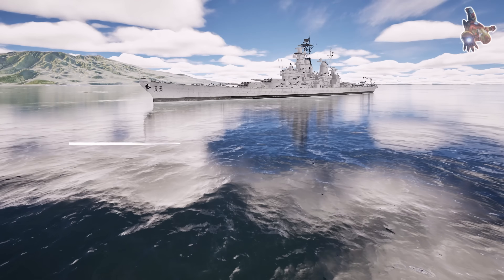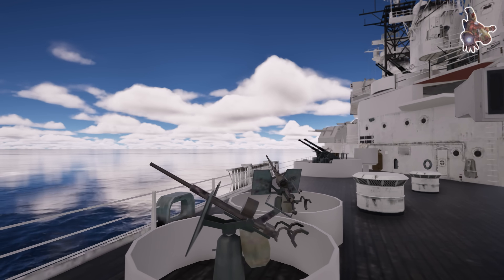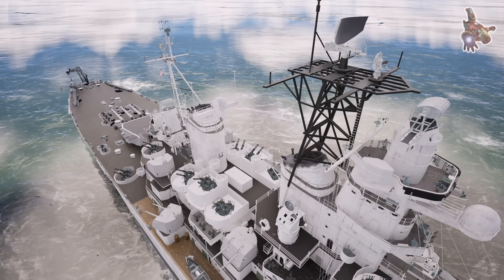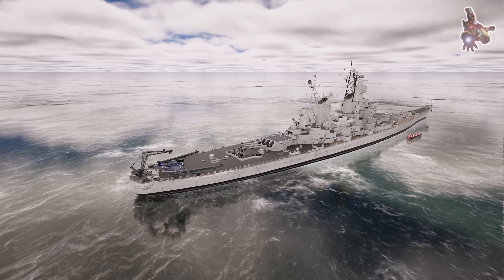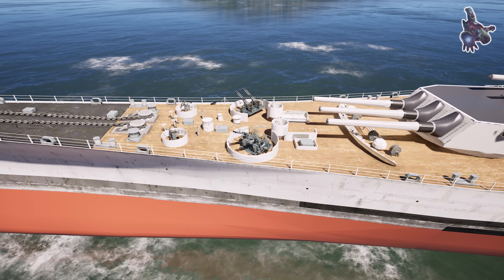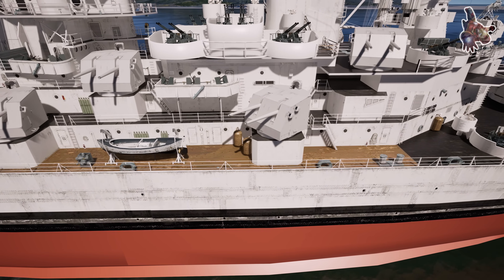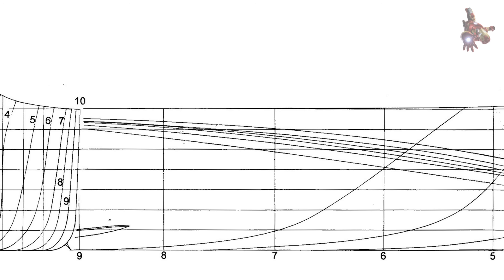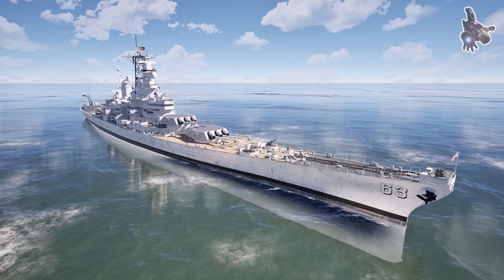How a WW2 American Battleship Works – USS Missouri * General Characteristics, Hull Lines & Profile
If you would like to download Hull Lines and Profile plans for USS Missouri (BB-63), please consider becoming a sponsor of this channel. After becoming a sponsor, you will find download links to all channel PLANS in the COMMUNITY tab through Google Drive.

 1:18 - USS Missouri (BB-63): Why Understand How a Battleship Works?
 3:23 - USS Missouri (BB-63): General Characteristics and Design
 5:52 - USS Missouri (BB-63): Hull Lines and Profile
 8:28 - Hull Lines and Profile Plans of USS Missouri (BB-63)

At first glance, a battleship like the USS Missouri (BB-63) may seem like just a massive war machine, built for raw firepower and defense. However, beneath its armored hull lies an incredibly complex system of engineering, logistics, and strategy that made it one of the most formidable naval vessels of its time. Understanding how a battleship works isn’t just about learning how its guns fire or how it moves through the water—it’s about uncovering the intricate coordination of technology and human effort that kept it operational in the heat of battle.

During World War II, battleships were the backbone of naval warfare, serving as floating fortresses that could strike targets miles away while withstanding intense enemy fire. To function effectively, the USS Missouri required thousands of crew members working in perfect synchronization—engineers maintaining steam turbines, gunners operating massive 16-inch cannons, radar operators tracking enemy movements, and officers making split-second tactical decisions.

By exploring how the USS Missouri worked, we gain insight not only into the ship itself but also into the evolution of naval warfare, the advancements in military technology, and the daily challenges faced by the sailors who lived and fought aboard. Whether you're a history enthusiast, an engineering fan, or simply curious about how one of history’s greatest battleships operated, understanding the inner workings of the USS Missouri provides a deeper appreciation for the incredible ingenuity and effort behind these war machines.

UNITED STATES
- Name: USS Missouri (BB-63)
- Namesake: State of Missouri
- Ordered: 12 June 1940
- Builder: Brooklyn Navy Yard
- Laid down: 6 January 1941
- Launched: 29 January 1944
- Commissioned: 11 June 1944
- Decommissioned: 26 February 1955
- Identification: Callsign NCBL
- Recommissioned: 10 May 1986
- Decommissioned: 31 March 1992
- Stricken: 12 January 1995
- Motto: "Strength for Freedom"
- Nickname: "Mighty Mo"
- Status: Museum ship in Pearl Harbor

GENERAL CHARACTERISTICS
- Class and type: Iowa-class battleship
- Displacement: 57,540 long tons, 58,460 t (full load)
- Length: 887 ft 3 in, 270.4 m
- Beam: 108 ft 2 in, 33 m
- Draft: 37 ft 9 in, 11.5 m
- Installed power: 8 x Babcock & Wilcox boilers, 212,000 shp (158,000 kW)

Propulsion:
- 4 x geared steam turbines
- 4 x screw propellers

- Speed: 32.5 knots (60.2 km/h; 37.4 mph)
- Range: 15,000 nmi (28,000 km; 17,000 mi) at 15 knots (28 km/h; 17 mph)
- Complement: 117 officers, 1,804 enlisted men (designed)

Sensors and processing systems:
- 1 x SK-2 early-warning radar
- 2 x SG surface-search radars
- 2 x Mk-8 fire-control radars
- 4 x Mk-12 fire-control radars
- 4 x Mk-22 height-finder radars
- 1 x Mk-27 fire-control radar

Armament:
- 3 x triple 16 in, 406 mm guns
- 10 x twin 5 in, 127 mm DP guns
- 10 x quadruple 40 mm, 1.6 in AA guns
- 49 x single 20 mm, 0.8 in AA guns

Armor:
- Waterline belt: 12.1 in, 307 mm
- Bulkheads: 14.5 in, 368 mm
- Barbettes: 11.6–17.3 in, 295–439 mm
- Turrets: 19.5 in, 495 mm
- Decks: 4.75–6.2 in, 121–157 mm